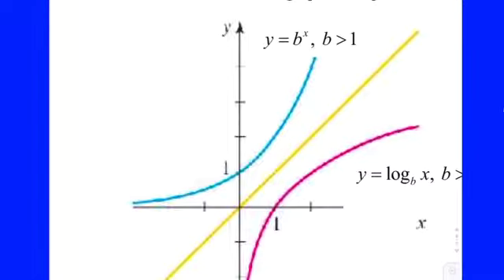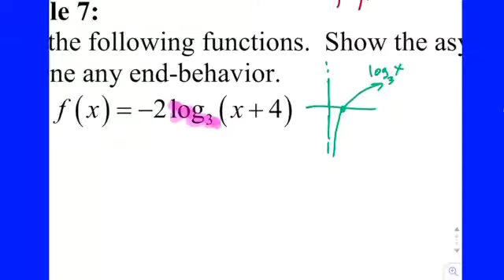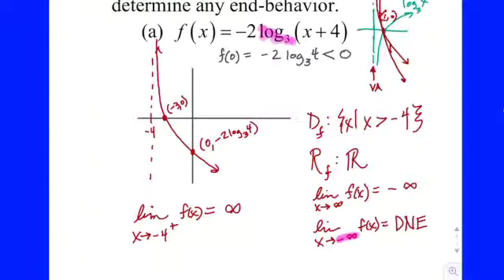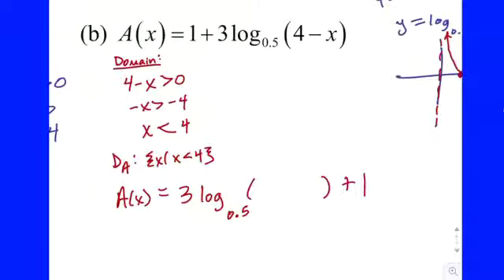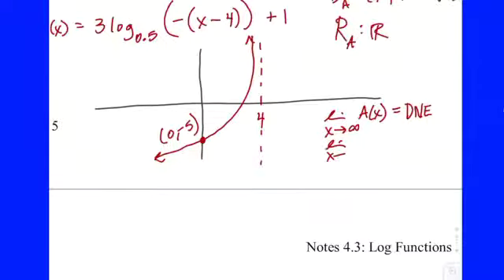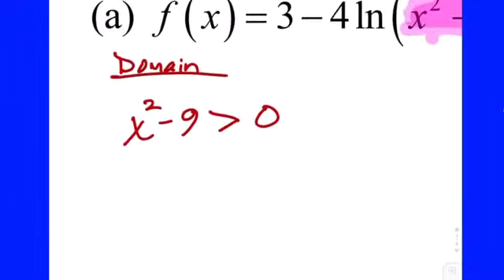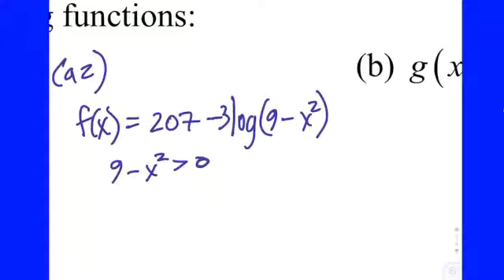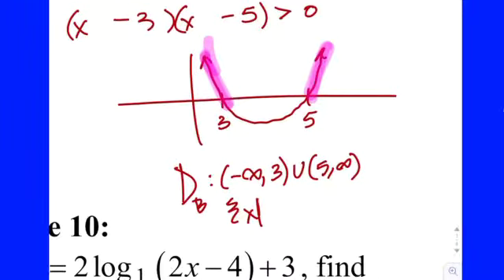Precal 04.3 Ex 07-08a